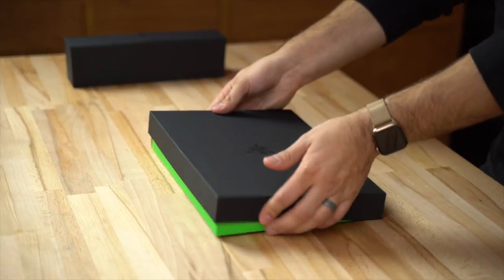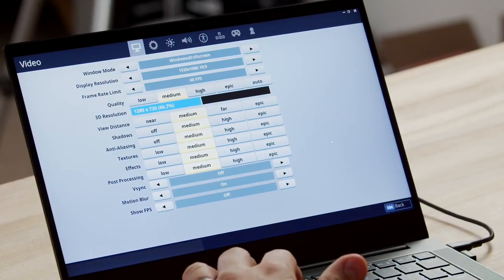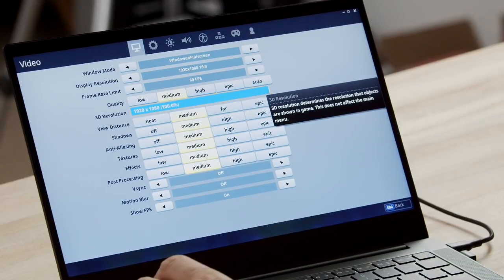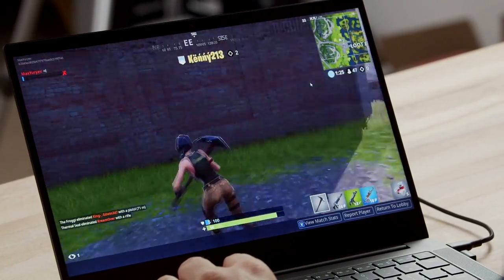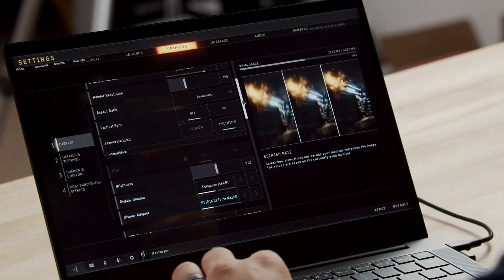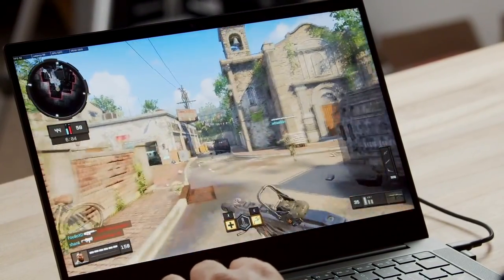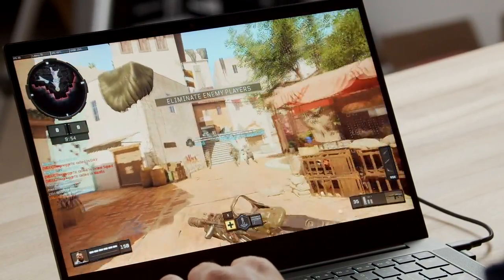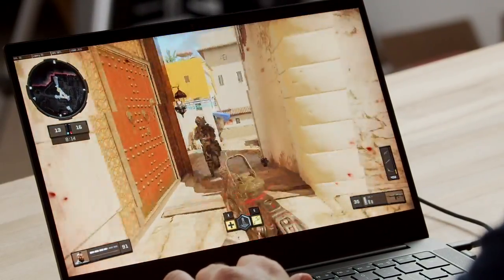The 2019 Razer Blade Stealth SUCKS at gaming! 😞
Fortnite, Black OPS 4, and Battlefield V gaming was VERY disappointing..
2019 Stealth ⬇️more info below⬇️
My Fav Gaming Mouse
Powerbank to charge laptop (Budget) on Amazon
Powerbank to charge laptop (Faster) on Amazon

BETTER Razer gaming laptop for same price on Amazon

Today I take a look at the new 2019 Razer Blade stealth 13.3" with 8th gen i7-8565U 4 core 8 thread CPU and 25W Nvidia MX150 4GB Dedicated Graphics 16GB DDR4 RAM. We put it through its paces gaming in Fortnite, Call of Duty Black ops 4, and Battlefield V and see how it performs with various 720P and 1080P settings. I don't test using an eGPU in this video but if you'll be using it then it doesn't seem worth getting the MX150 option.